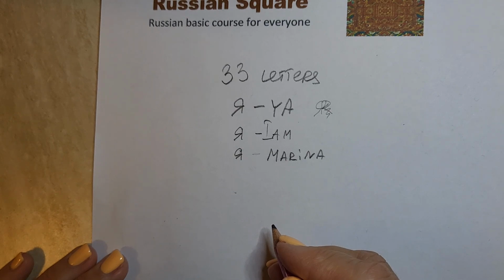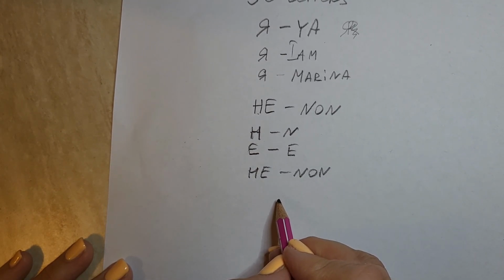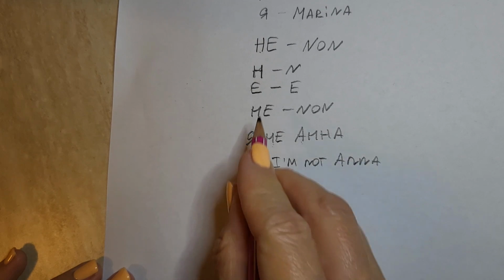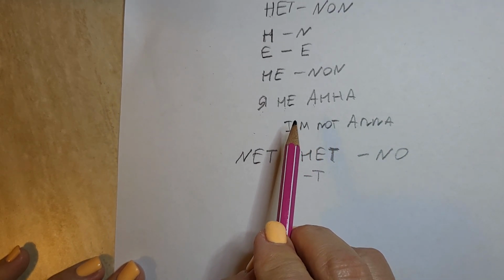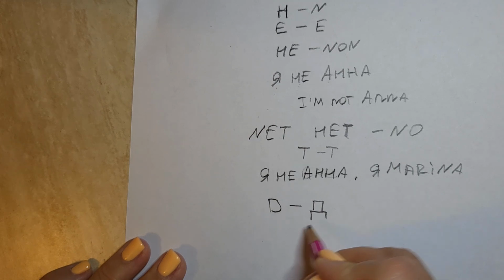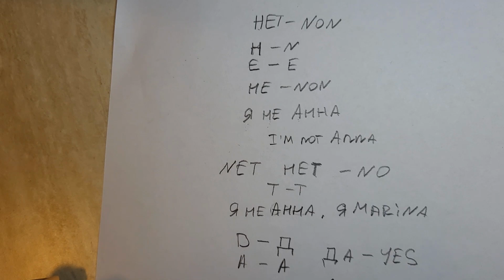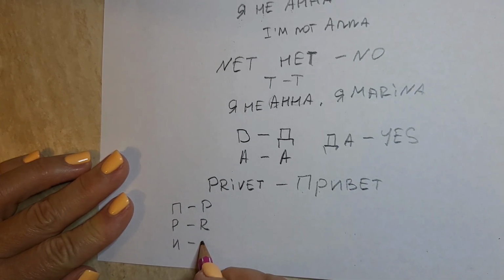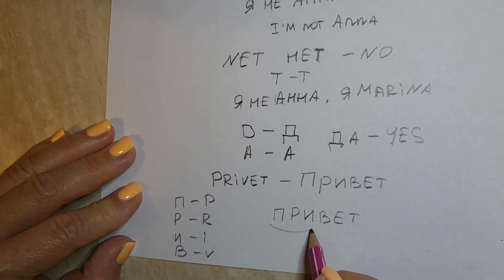Learn Russian: Alphabet & First Greeting | Russian for Beginners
Welcome to the first lesson of our Russian language series!
🇷🇺 In this video, we'll dive into the Russian alphabet (А-Я) and teach you your very first greeting in Russian. Whether you're a complete beginner or just brushing up on the basics, this lesson will give you the foundation you need to start speaking Russian confidently!

🔑 What You'll Learn in This Video:
The Russian alphabet: pronunciation and writing
How to say "Hello" and "How are you?" in Russian
Basic tips for mastering the Russian sounds

Leave any questions in the comments, and I’ll be happy to help you out!

Let’s start learning Russian together!